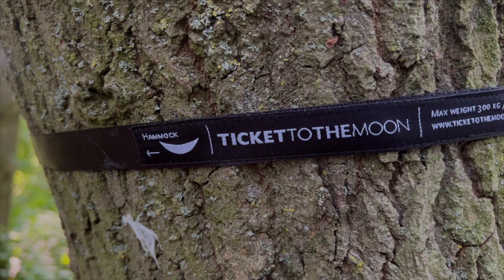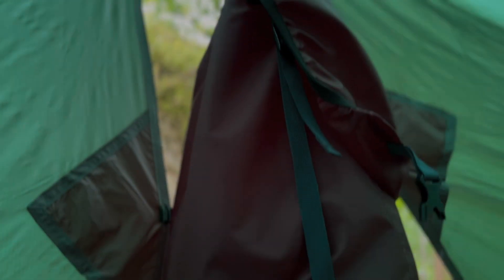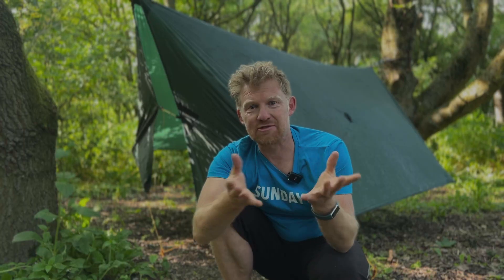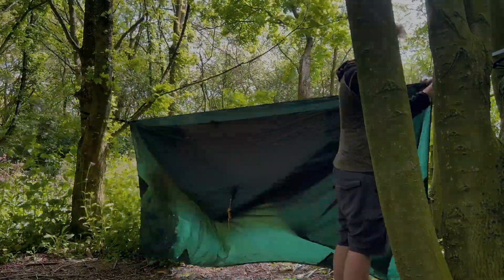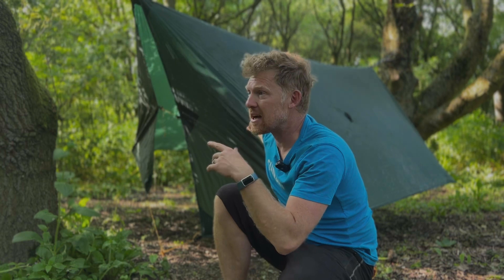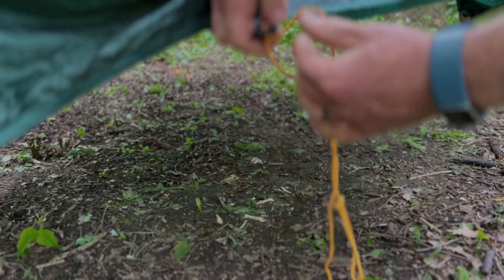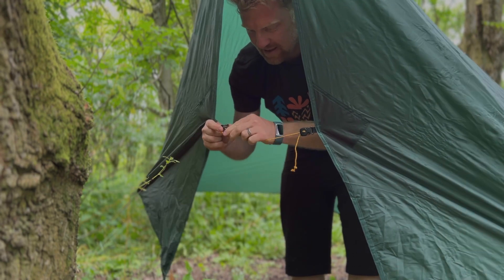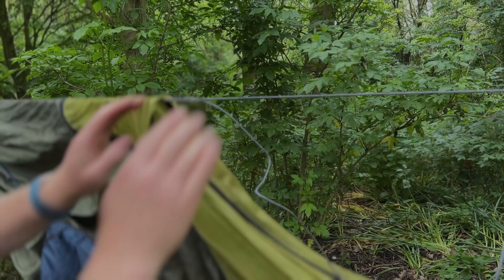Testing out the Ticket To The Moon Original Pro Hammock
Here's the latest addition to the hammock village at the @bigskyhideaway - an Original Pro Hammock from Ticket to the Moon, with integrated (yet removable) bug net, a wraparound tarp and an underquilt to keep your nights cosy.